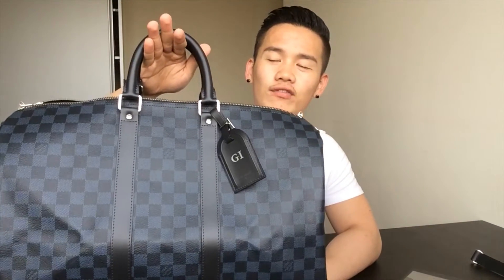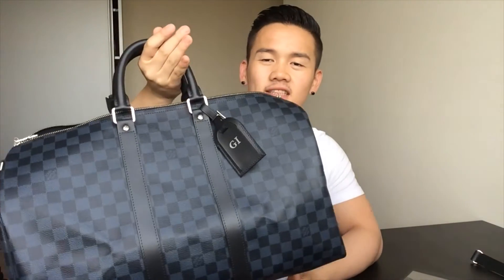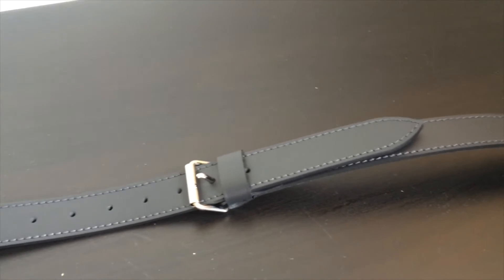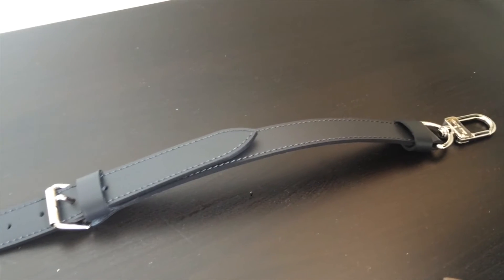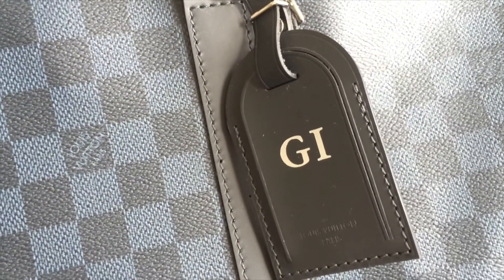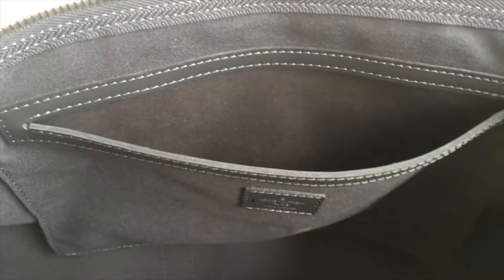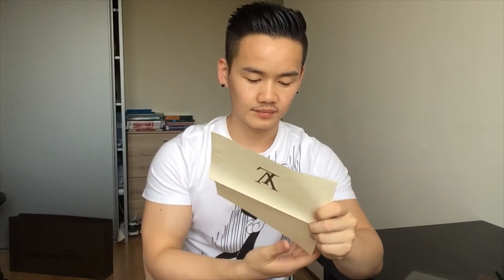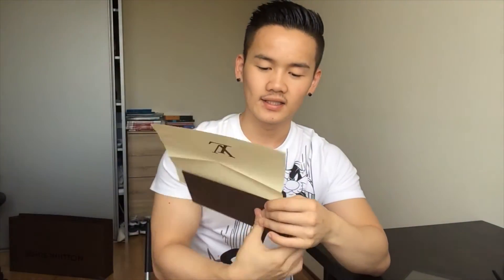LOUIS VUITTON Unboxing | Danny Yu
:::::::::: OPEN ME ::::::::::

Item:
Louis Vuitton Keepall 45 Bandoulière Damier Cobalt
Price: 1260 Euro, VAT included